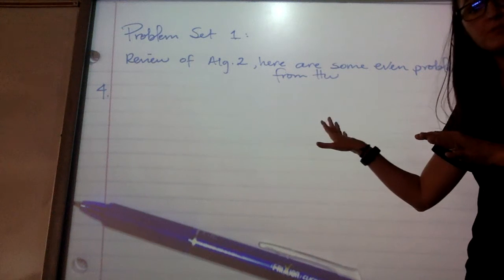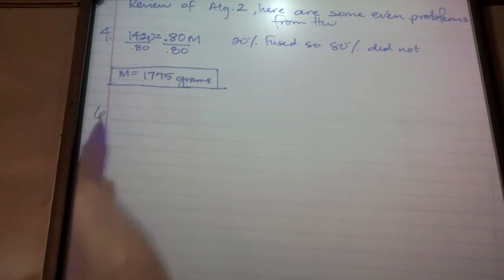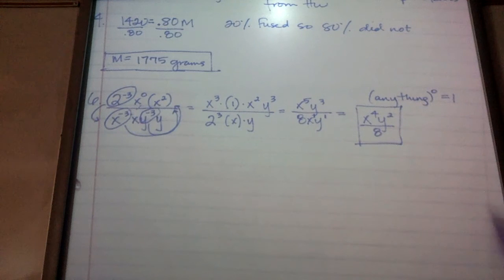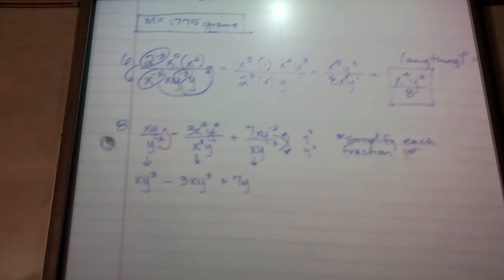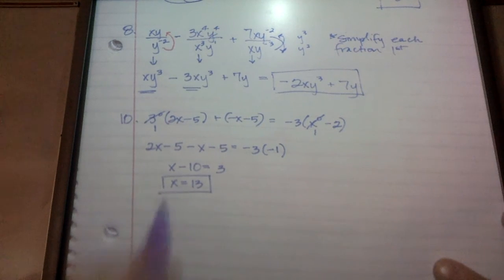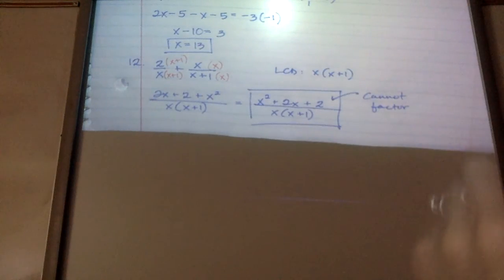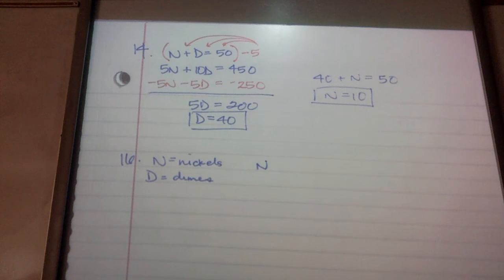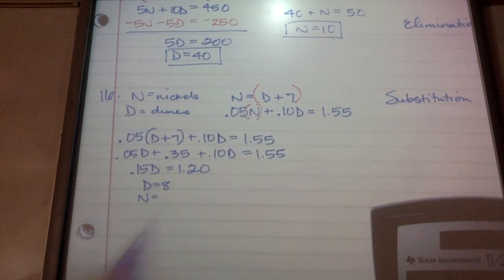Trig HW 1 Review of Alg2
Problem Set 1:
I did several of the even numbered problems that were review from algebra 2. You can use this video if you need help with #4,6,8,10,12,14 and 16.